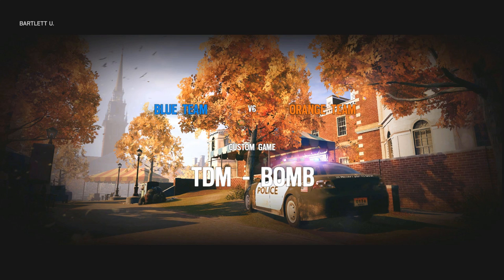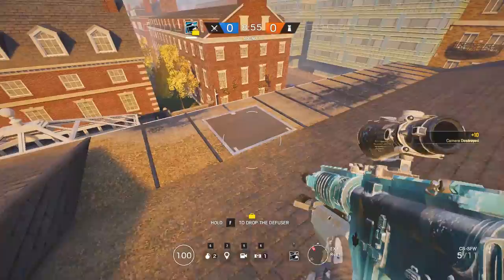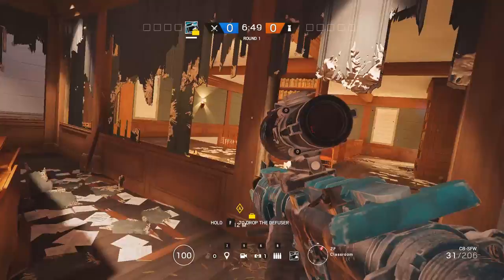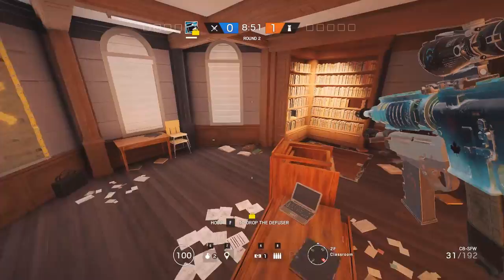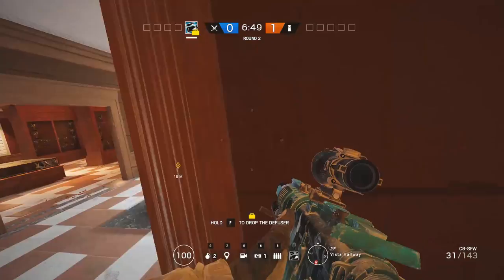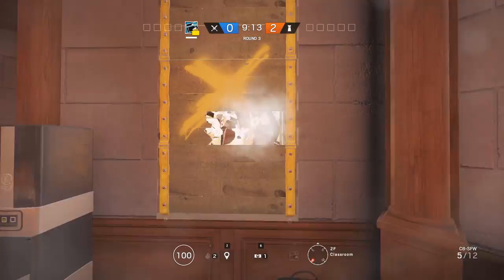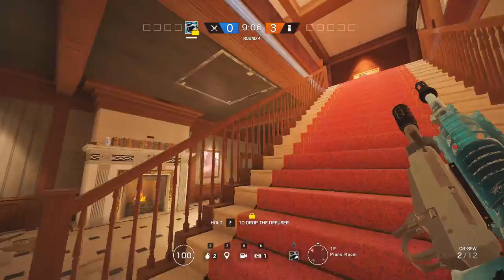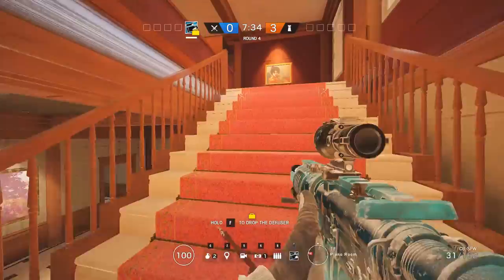Bartlett Attack Guide from a Pro Player! All 4 Sites Covered!